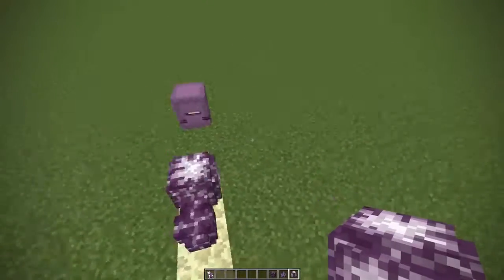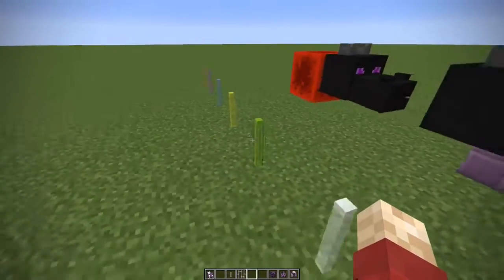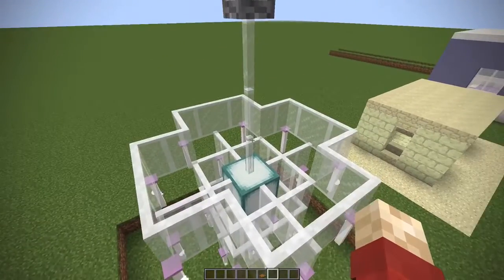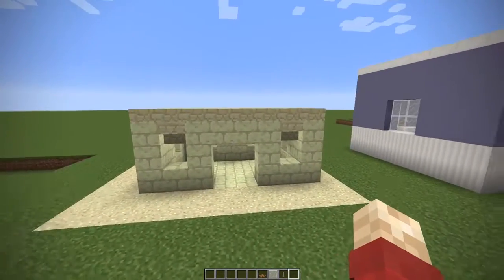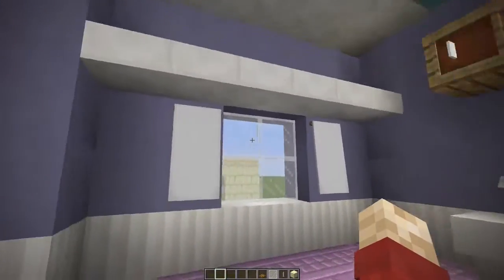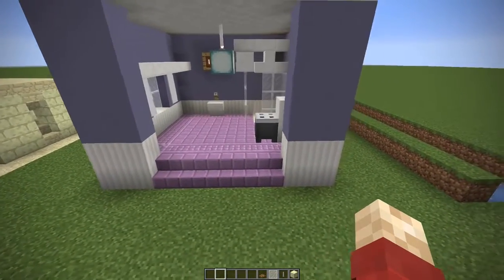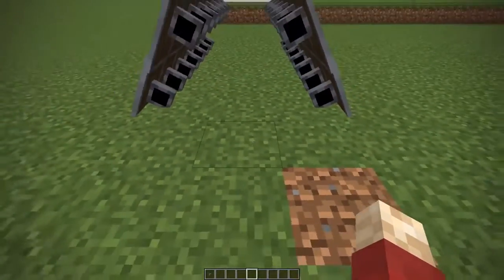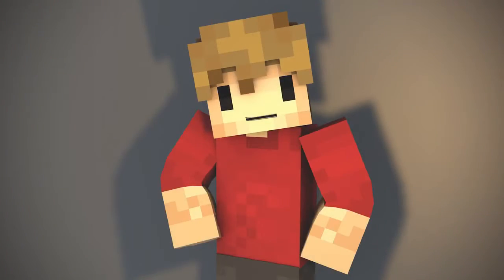Minecraft 1.9 Update Building Tricks and Tips